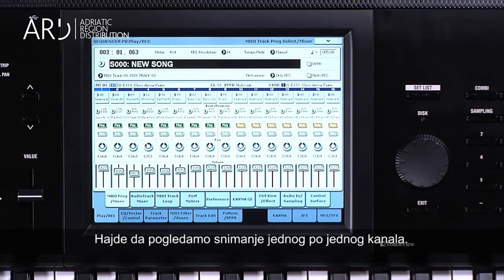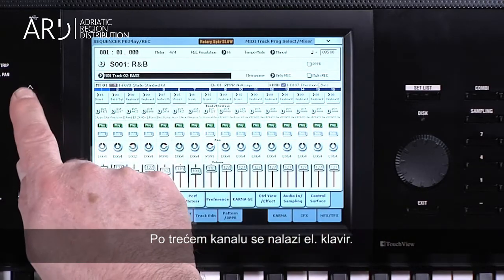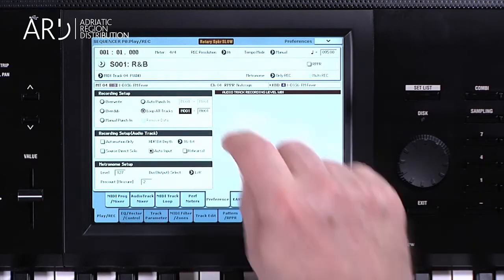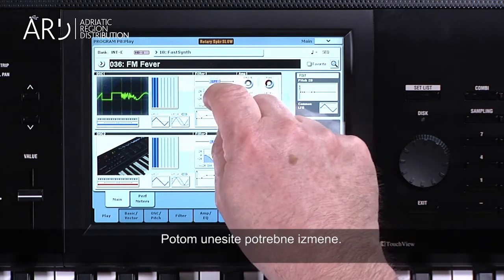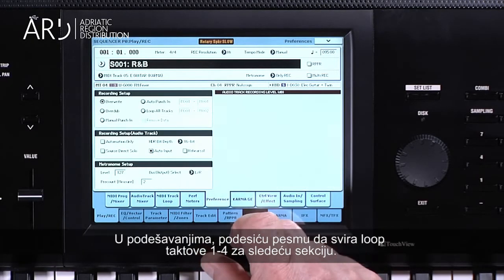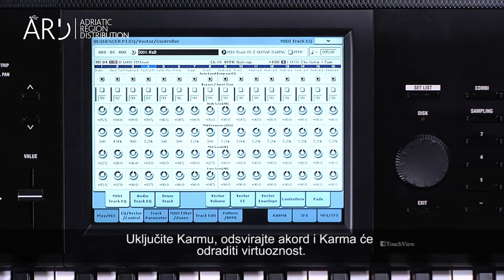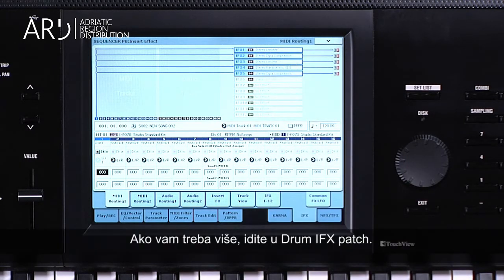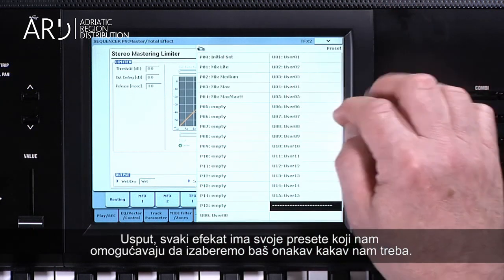KRONOS Sekvencer i efekti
ARD - Adriatic Region Distribution, Milošev Kladenac 11a, Beograd. T. Generalni zastupnik za KORG za teritoriju Slovenije, Hrvatske, Srbije, Bosne i Hercegovine, Crne Gore, Makedonije, Albanije i Kosova.